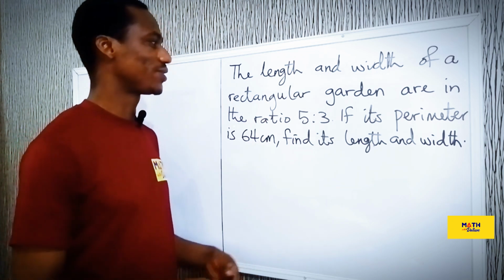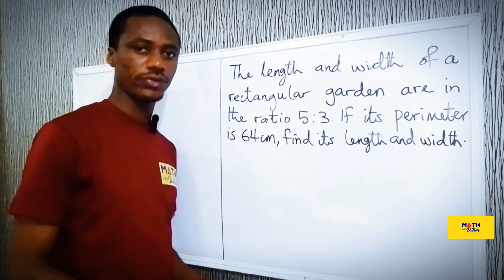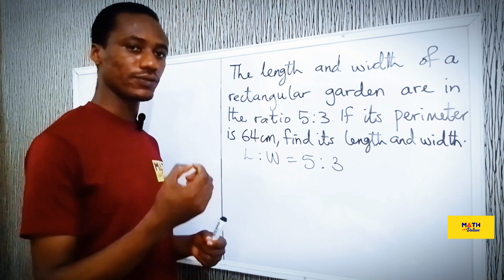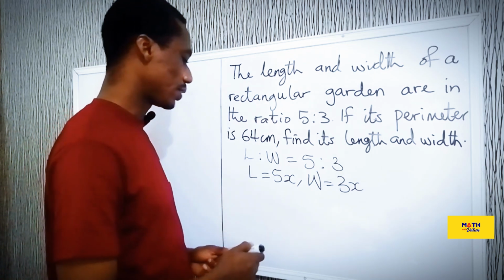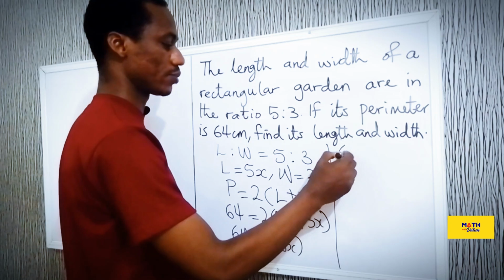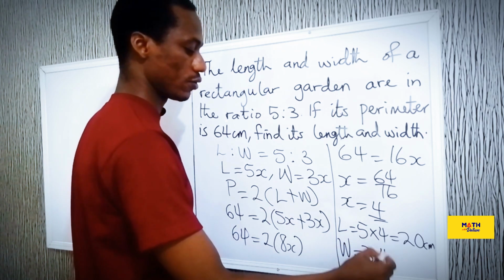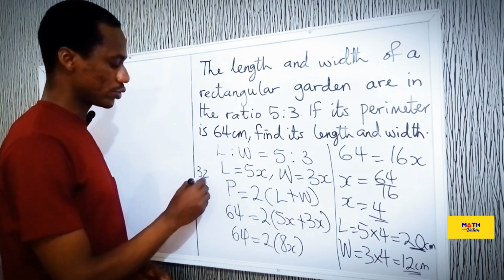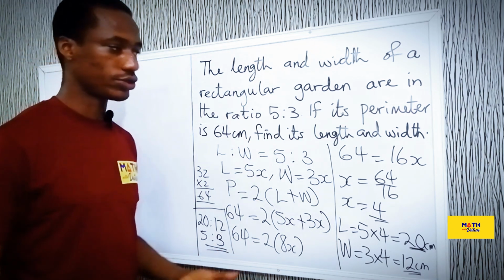Find Length and Width Ratio 5 to 3 If Perimeter is 64cm